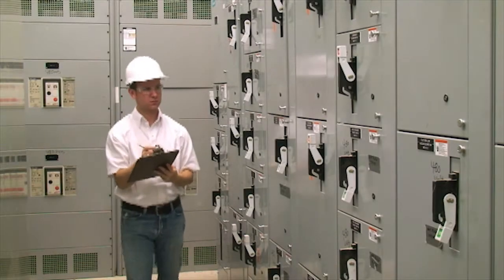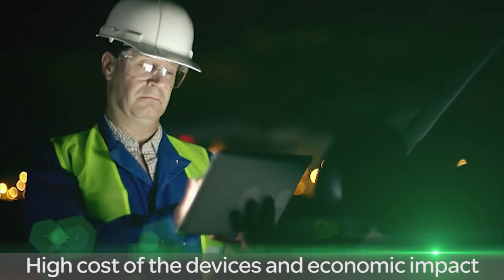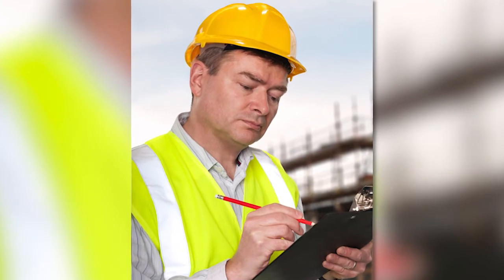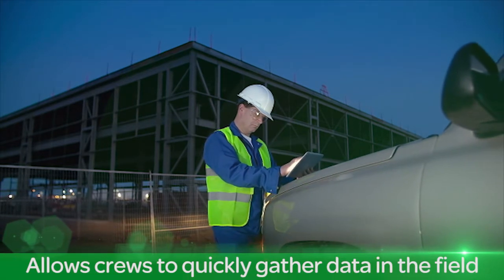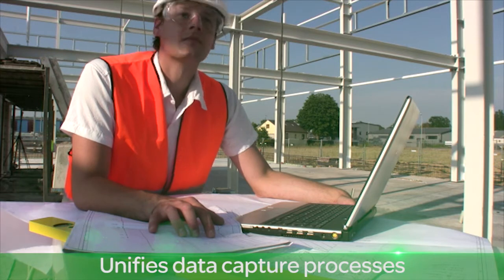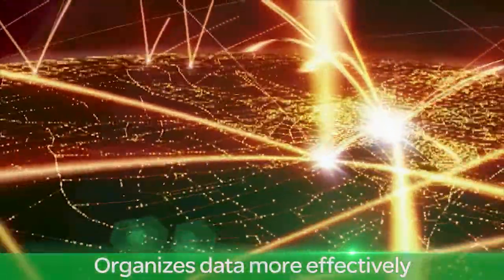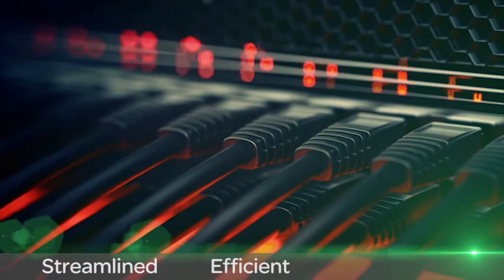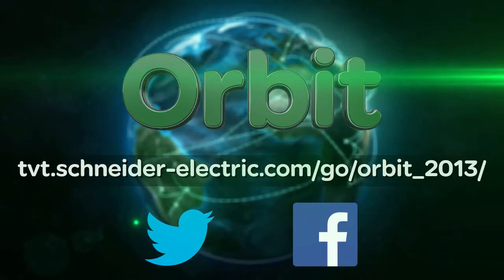Orbit - A Revolutionary Approach to Mobile Field Data Collection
With the new Orbit solution for utilities and telecommunications, field crews can quickly gather information in the field, at specific locations, and collaborate on field-oriented projects.

View the video to see Orbit in action. To request a FREE online demo, please